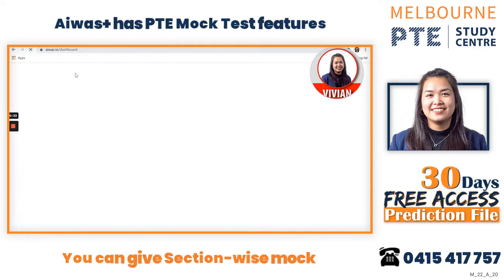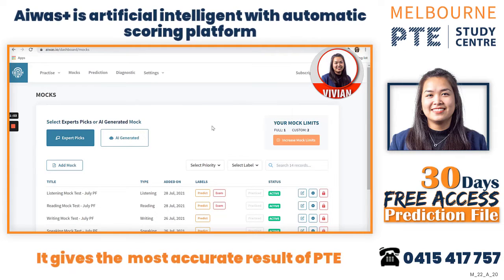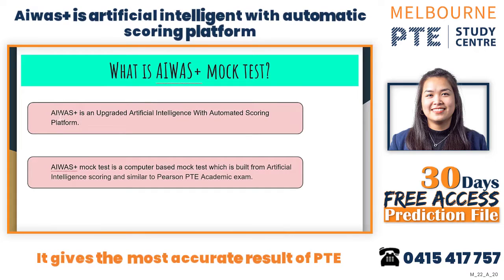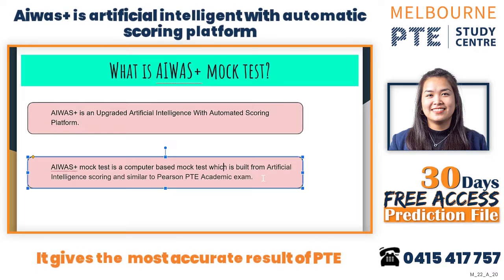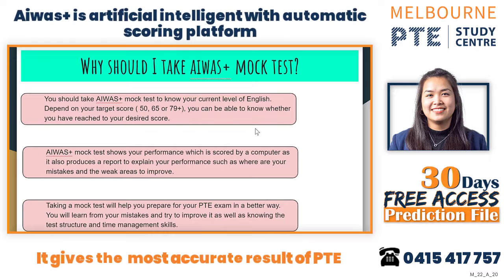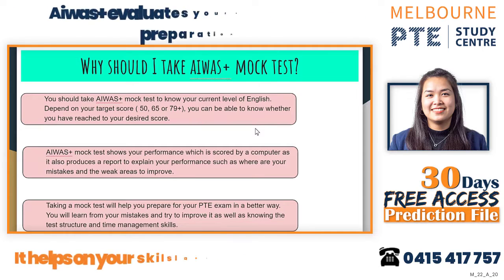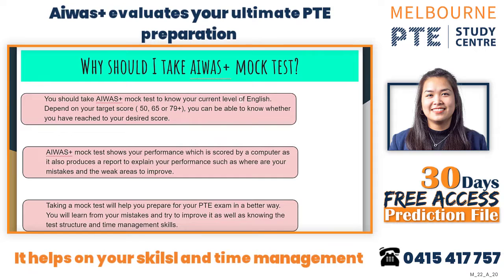Mock Test on Aiwas Plus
Aiwas+ mock test is a computer-based mock test that is built on Artificial Intelligence scoring and is similar to Pearson PTE Academic

👉When you should take Mock Test in Aiwas+?
🔥At the beginning of the course in order to know your current level of English

🔥After you have covered all the techniques and strategies from the lecture and spent at least 1 week of practice\

💁‍♂️When a student sets PTE exam date, needs to give at least  2 Mock tests before the test. In AIWAS Plus you can also give section-wise mock tests. You will find the  Writing, Listening, Reading and Speaking mock options along with the full mock.

➡️Follow the steps to take the mock test in AIWAS+
Step-2 Click on Mocks
Step-3 Go to AI-Generated
Step-4 Click any of the mock options
Step-5 Start the Mock Test

🔥 We provide 3 Aiwas Plus PTE Mock Tests in a week and a 1-on-1 consultation with our expert trainer for post mock test Tips and Study Plan from our expert trainer.

💁‍♂️Don't Wait! Book your Aiwas Plus Mock test Now!